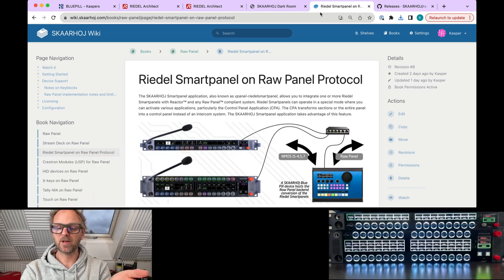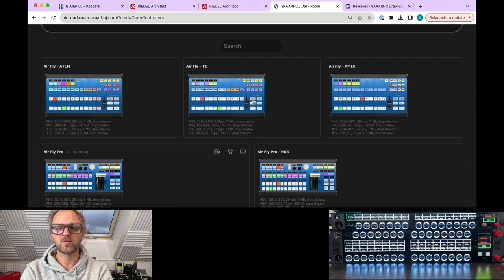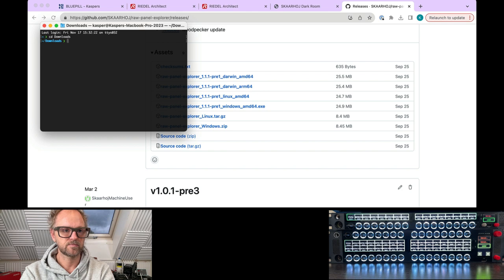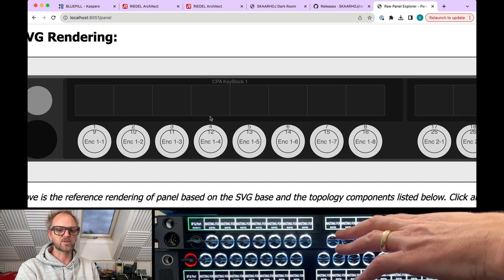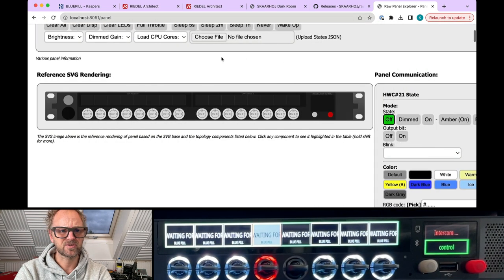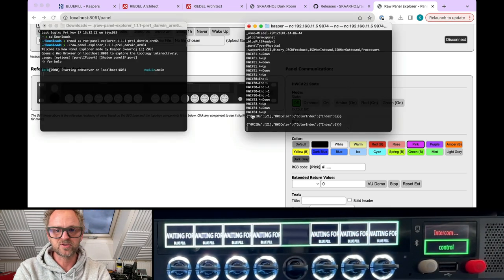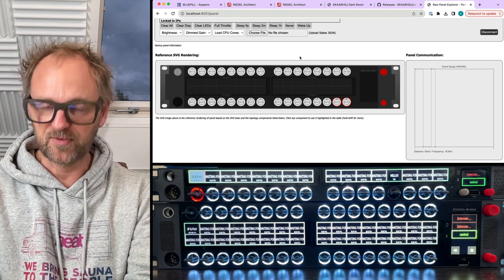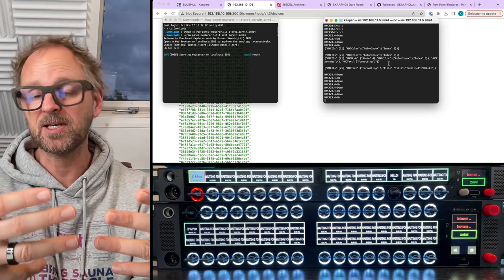Inside the Tech: Enabling Riedel Smartpanels with SKAARHOJ's Raw Panel Protocol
Ever wondered what powers SKAARHOJs integration of Riedel Smartpanels? Join Kasper in this enlightening video as he takes you behind the scenes into the engine room of the Riedel Smartpanel integration. Discover the approach used to make the Riedel Smartpanel "Raw Panel-enabled", a breakthrough made possible through a specialized application developed for the Blue Pill Platform.
Kaspers will explain the intricate process of this IP-2-IP translation, which involves connecting to the Smartpanel using NMOS IS-07 and converting it into the Raw Panel Protocol on a TCP port. This crucial conversion enables control applications like Reactor to seamlessly integrate the panel into its user interface, enhancing functionality and user experience.
Moreover, learn how this technology is not just limited to SKAARHOJ's own systems. Third-party applications can also utilize this conversion application, allowing for broader access to and control of Riedel Smartpanels.
This video is a must-watch for engineers in video production and broadcasting, or anyone interested in the technical aspects of control panel integration. Get ready to dive deep into the world of advanced control systems with Kasper.

0:00 Intro
0:16 Smartpanel description on SKAARHOJ Wiki
1:15 SKAARHOJ Product Introductions
1:54 Raw Panel Explorer tool on GitHub
3:24 Raw Panel Explorer used on RSP1216HL
4:27 Using a TCP Terminal connection to talk to RSP1216HL
5:30 Setting colors on a key
5:50 Setting text on the Smartpanel
6:24 Raw Panel Topology
7:30 NMOS on Riedel Smartpanels